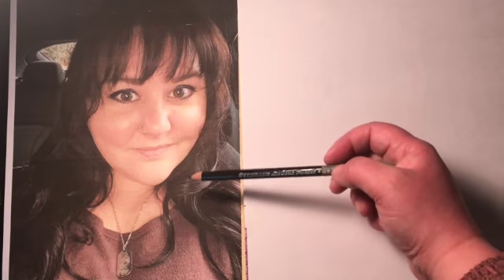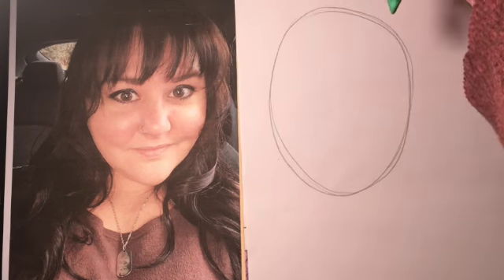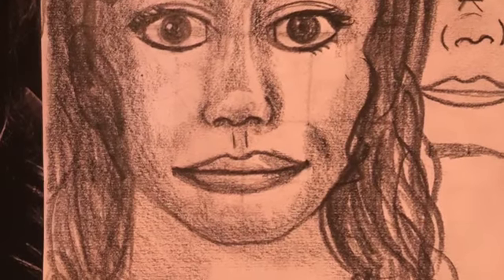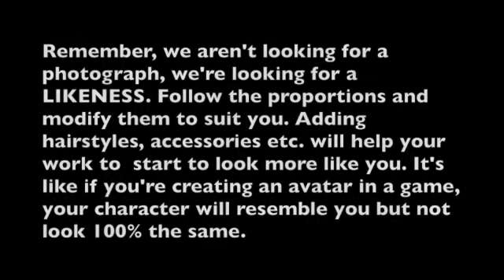Portrait Drawing: Facial Proportions and Shading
This video will help you create a likeness in a portrait drawing by showing you facial proportions and shading.